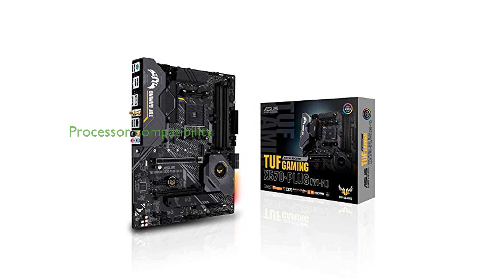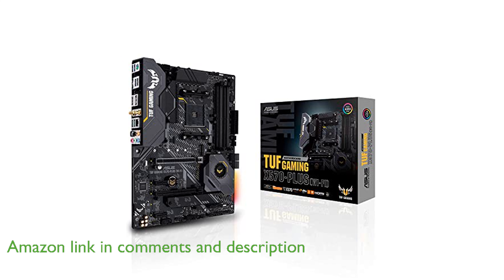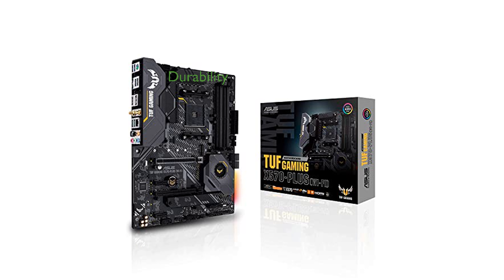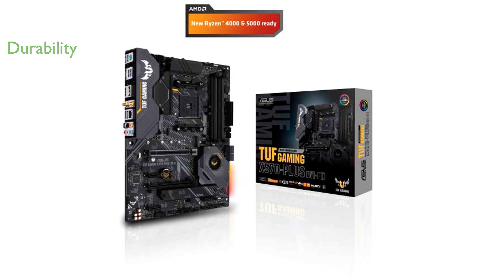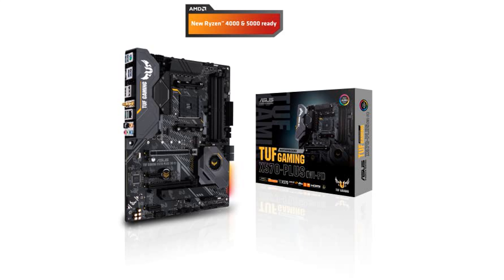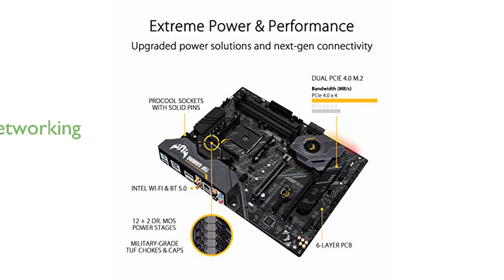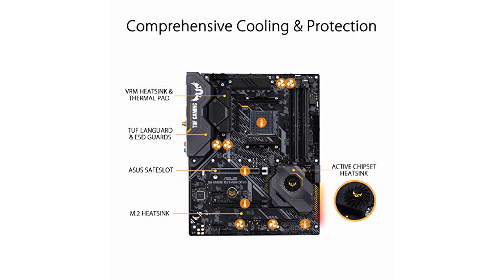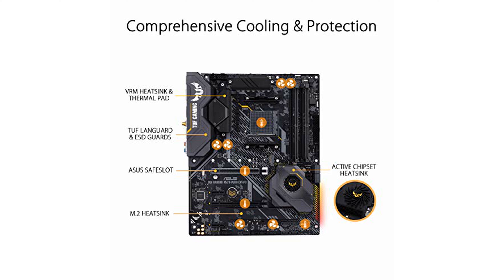REVIEW (2025): ASUS TUF X570-Plus (Wi-Fi) Motherboard. ESSENTIAL details.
The ASUS TUF X570-Plus (Wi-Fi) Motherboard is compatible with AMD Ryzen 2nd and 3rd generation processors, ensuring top-notch connectivity and speed with dual M.2 drives and USB 3.2 Gen2.

This motherboard is built to last with military-grade TUF components, a Pro Cool socket, and Digi plus VRM, providing maximum durability for your gaming setup.

It offers comprehensive cooling solutions, including an active PCH heatsink, VRM heatsink, M.2 heatsink, hybrid fan headers, and Fan Xpert, to keep your system running smoothly.

Next-generation connectivity is guaranteed with dual PCIe 4.0 M.2 slots and USB 3.2 Gen 2 Type-A and Type-C ports, allowing for faster data transfer and improved performance.

The ASUS TUF X570-Plus (Wi-Fi) features exclusive Realtek L8200A Gigabit Ethernet, Intel 2x2 802.11ac Wi-Fi with MU-MIMO support, Bluetooth 5.0, and TUF LANGuard technology for superior gaming networking.

For users installing a Ryzen 5000 series CPU, it is crucial to ensure your BIOS is up to date by visiting the ASUS support site and downloading the latest firmware.